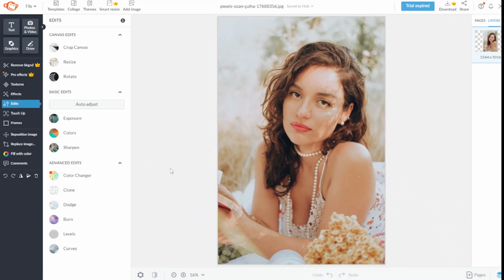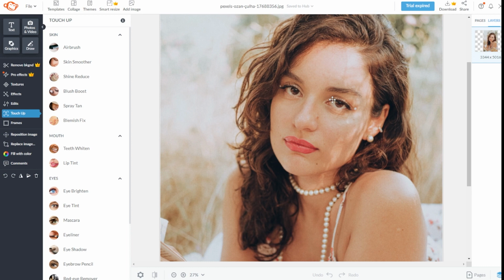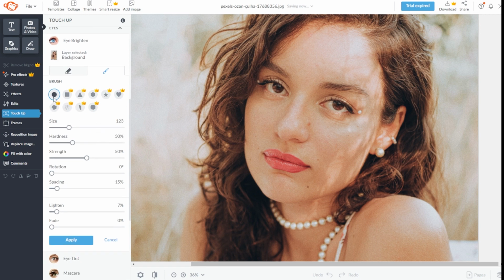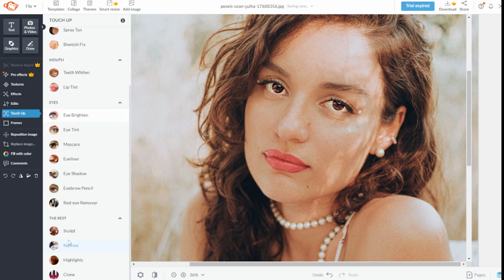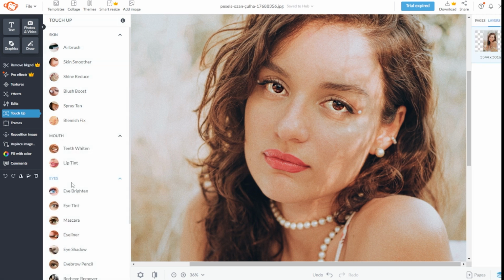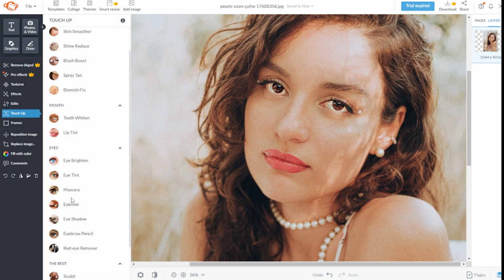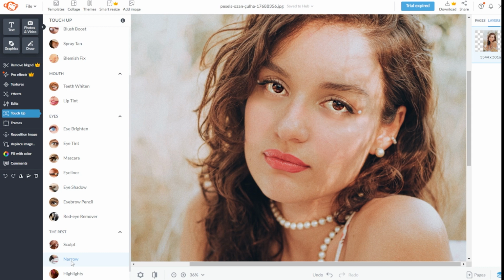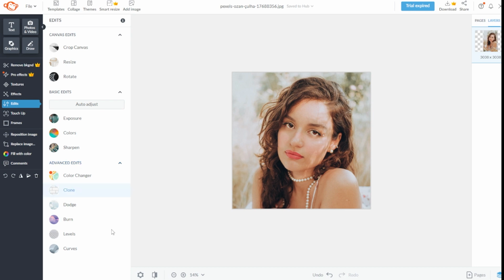PicMonkey: How to Make Any Profile Picture Look Amazing!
Want to make your social media profile picture look amazing? In this tutorial, we'll show you tips for how you can touch up your profile picture to make it look professional and fantastic using the power of PicMonkey's free tools!